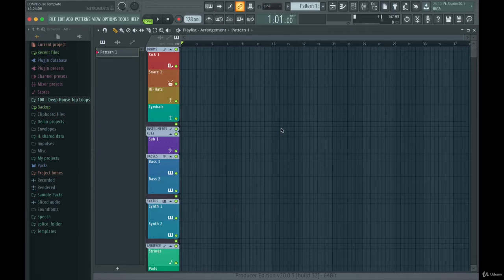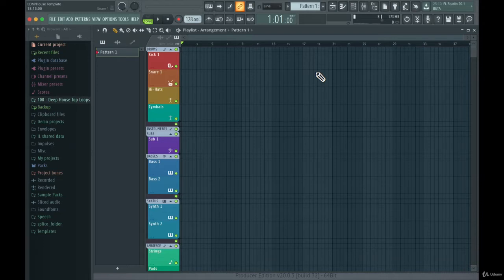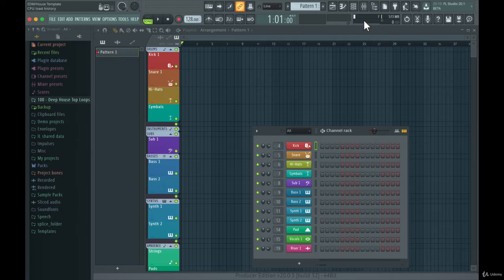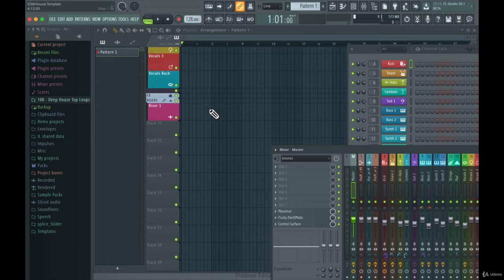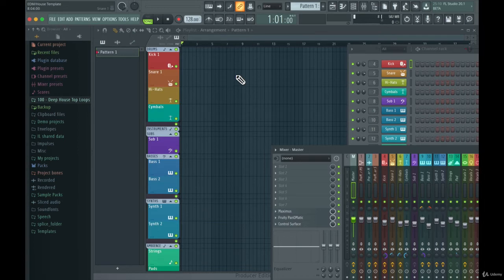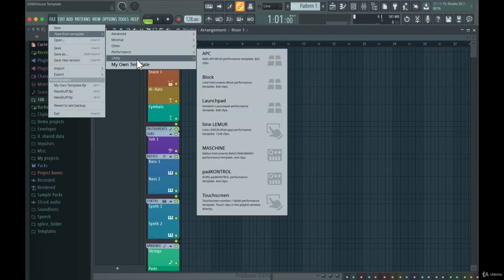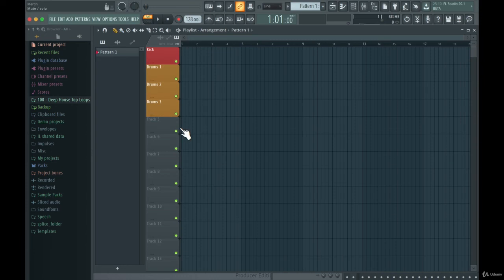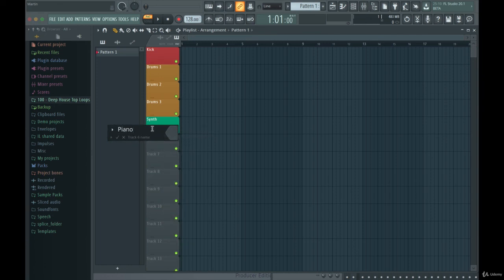FL Studio 20 - Music Production - 24. Creating a Project Template Part 1